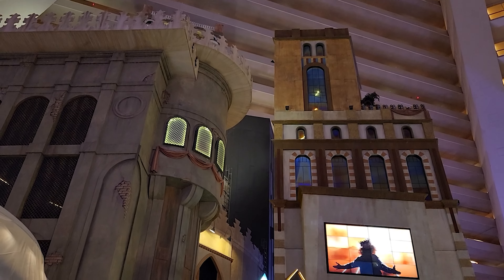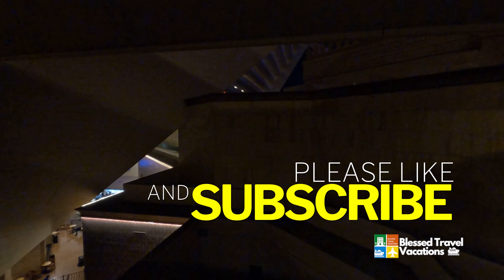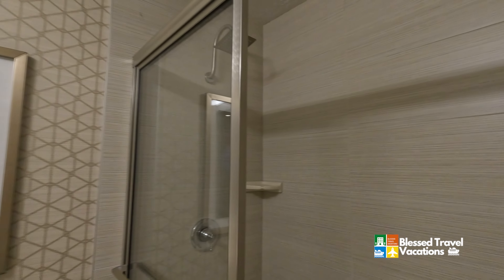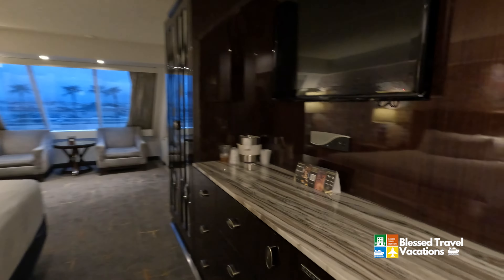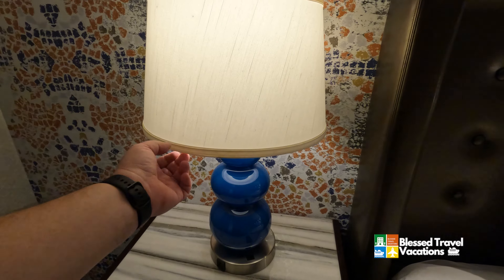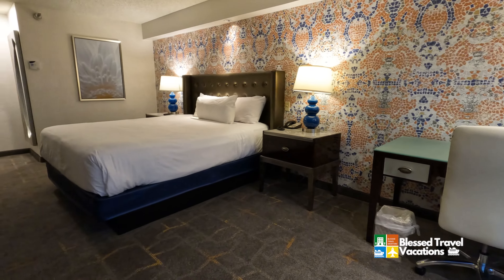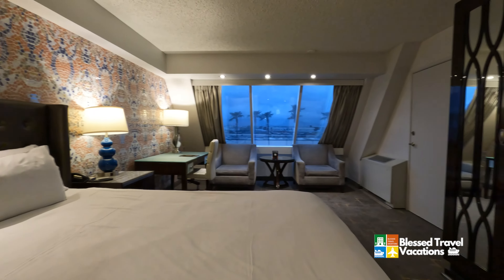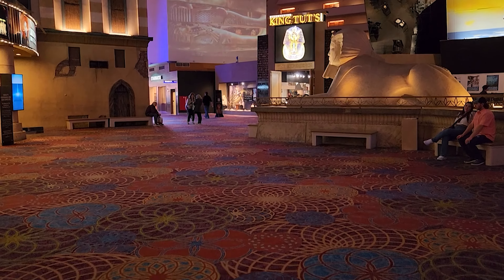Luxor Las Vegas Premium Pyramid Room Walk Through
Hotel rooms in Las Vegas are all over the place from the low $20's to well north of $10,000 per night.  We recently stayed at the Luxor Las Vegas which is conveniently located next to the Mandalay Bay Convention Center, by the popular Las Vegas Blvd and Tropicana Blvd for only $35 per night.  But is that really a great deal?   It seems like it is a incredible price but with ridiculously high resort fees, taxes and high parking fees is still a good deal?  Watch our video and judge for yourself.    If you need to book a room in Las Vegas give us a call first, we at Blessed Travel Vacations specialize in great room rates and can help you book that perfect room.   Thank you for your support.